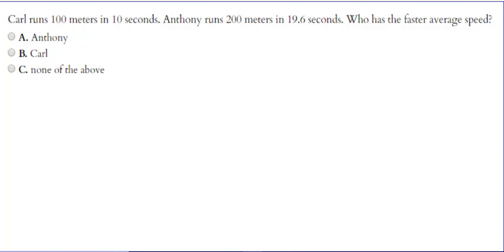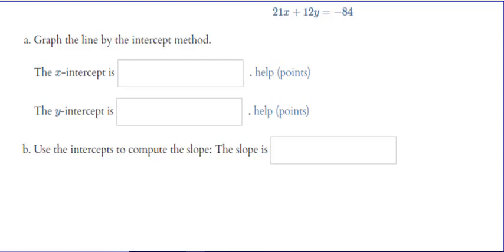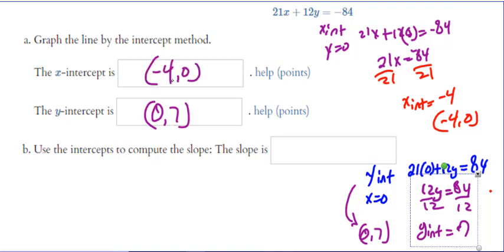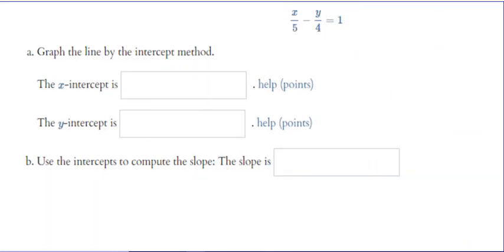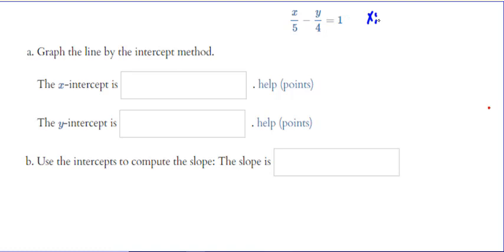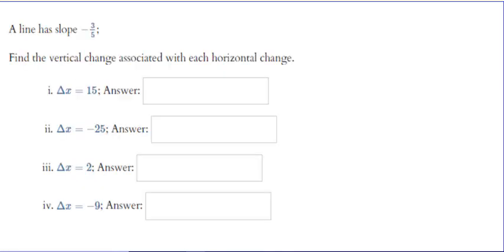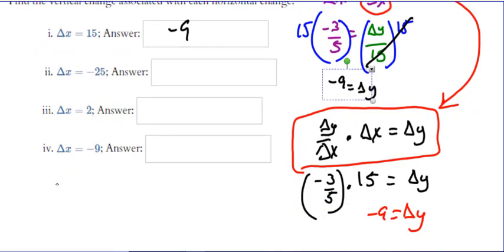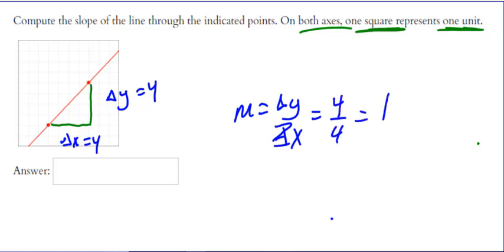section 1 4 part 2